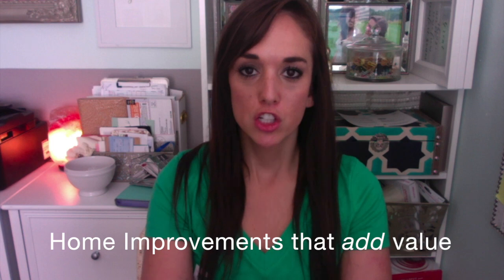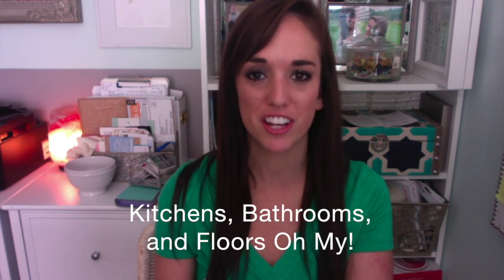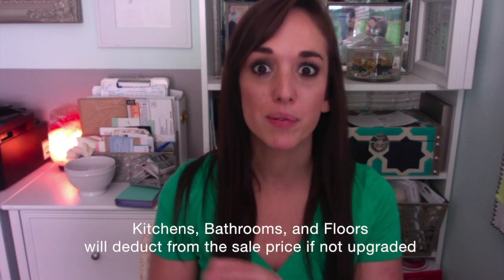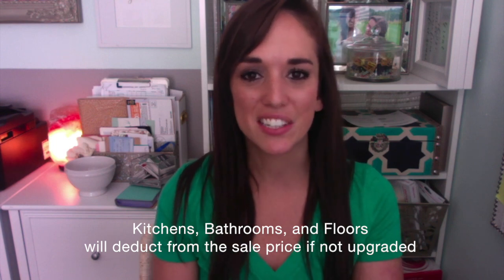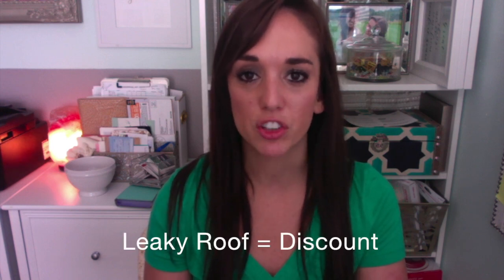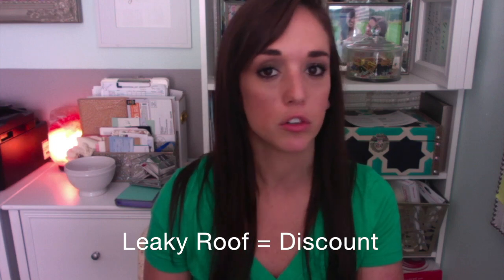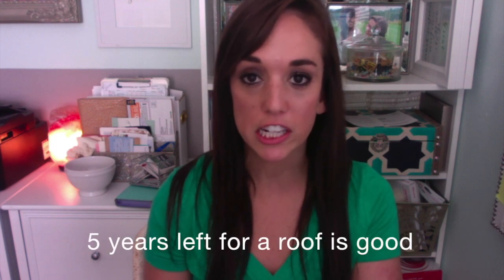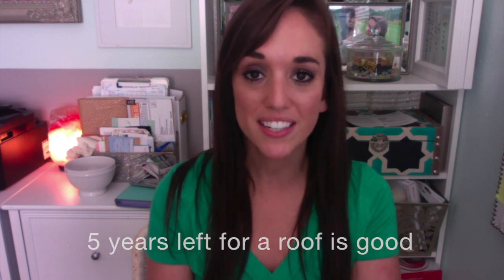Will My House Sell Without A Roof Replacement Question Series Pt. 7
This is part 7 of a 7 question video series that will help you establish your home's value before selling, and what fixes you can do within your home to help boost it's value.

In the last video of our 7 part question series, we will touch on items in the home that home buyers expect to be in working order, specifically the roof. If any of these items are not working or past their prime, buyers will ask for a discount in your asking price.

Below is a list of local roofers (North Houston, Tx) that you can reach out to if you have questions about fixing or replacing your roof: We are your AS-IS Home Buyer.  We work with homeowners who have houses to sell that are dated, distressed, or in need of a quick sale.  They are in transition, facing foreclosure, selling their parents home, moving into senior living, going through probate, getting divorced, or just ready to move on to a new home. They sellers don't have to make any repairs, worry about any inspection contingencies, or pay for any closing costs.  We work on a timeline that fits their needs so that they can focus on their future.